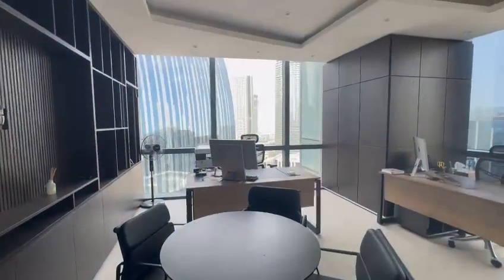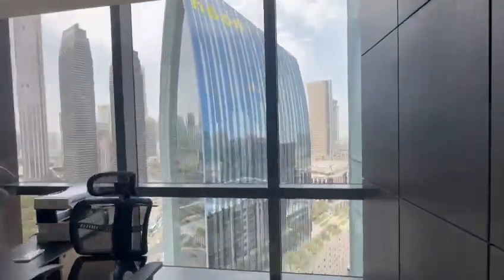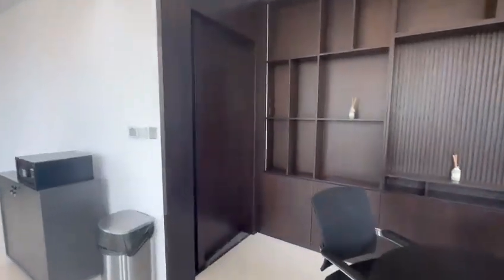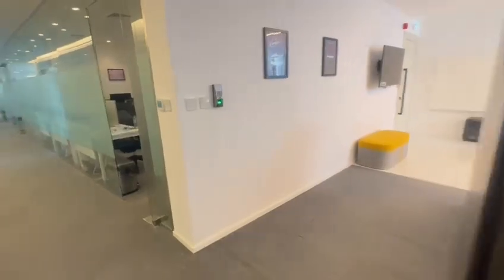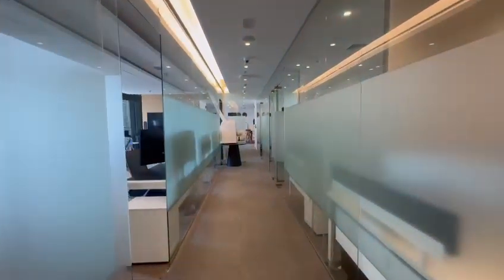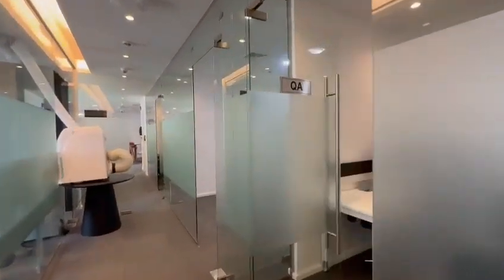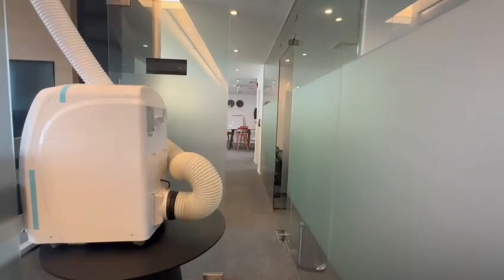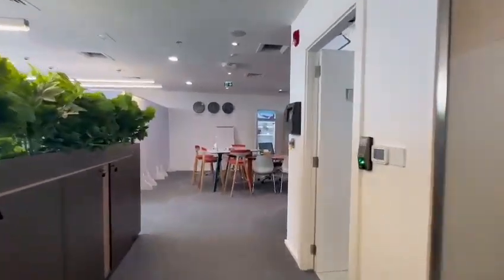Upgrade Your Workspace: Lease A Trendy Office In The Heart Of Downtown Dubai At Boulevard Plaza!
- 3,373 Sq ft
- Fully Furnished
- Prime Location
- 8 Allocated Parking Bays
- Private Pantry
- CEO’s Office
- Boardroom
- Formal Reception
- Security 24 hours
- Mall Access

Bayti Real Estate is delighted to present this luxurious, spacious office in the heart of Downtown Dubai, one of the city's most prestigious and in-demand areas, offering access to a plethora of lifestyle amenities.

Boulevard Plaza Tower 1 is a prestigious commercial tower with contemporary design and premium amenities. Its location is prime, with near iconic landmarks like Burj Khalifa and The Dubai Mall, this makes it an ideal address for businesses seeking sophistication and connectivity.

Please note that we, at Bayti Real Estate, have provided all measurements and information to the best of our knowledge and accept no liability for any inaccurate information.

Dubai commercial real estate market, Dubai property investment, commercial real estate trends, Dubai business opportunities, real estate market Dubai, property consultant Dubai, commercial agent Dubai